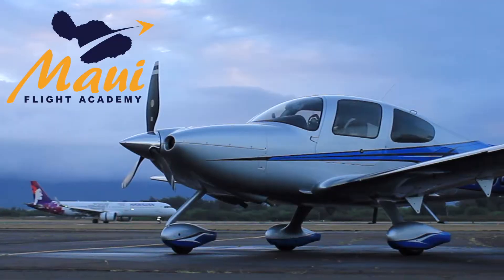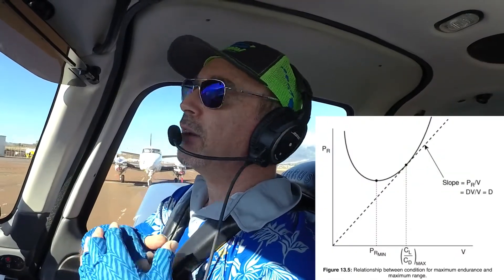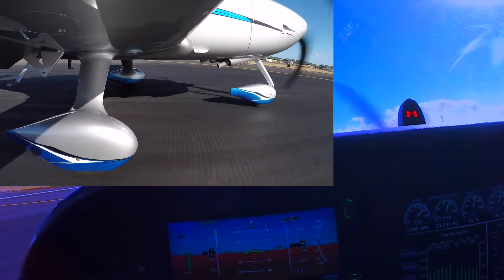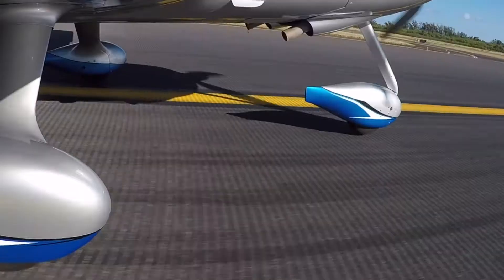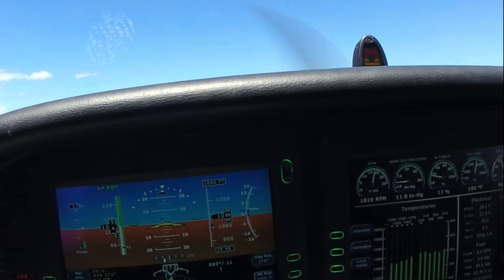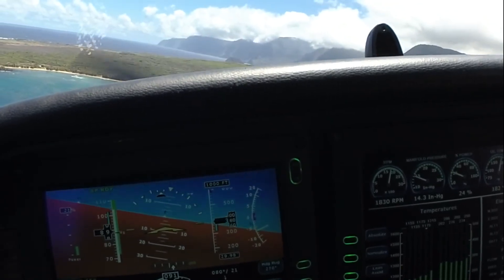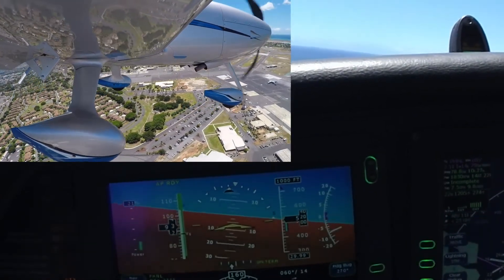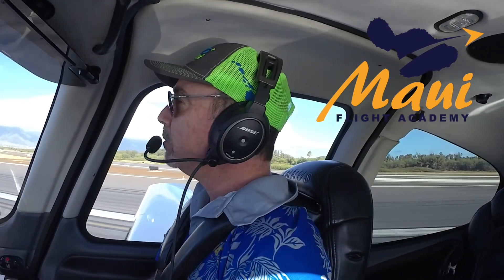Reverse engineer the Perfect Landing SR22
The secret to landing the Cirrus aircraft perfectly is to Reverse Engineer your soft landing power setting.  Then you know what you will need to carry over the fence.

In this video LAURENCE BALTER, CSIP demonstrates the features of the Angle of Attack Indicator and what 1.3 Vso is capable of achieving.  Including the touchdown.
No stall horn, no hard landing.

Help support our Flight Training Scholarships by purchasing our cool flying hats

Maui Flight Academy, Cirrus SR22, Flight Training, Angle of Attack